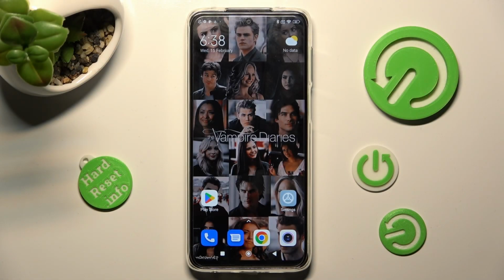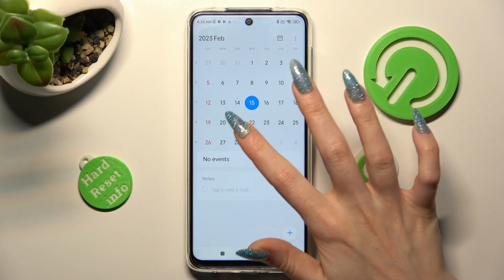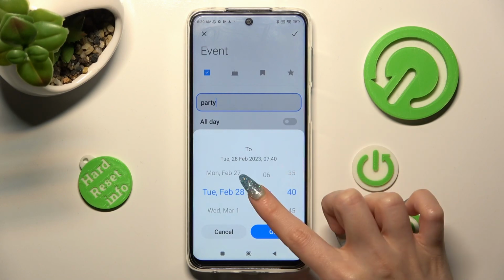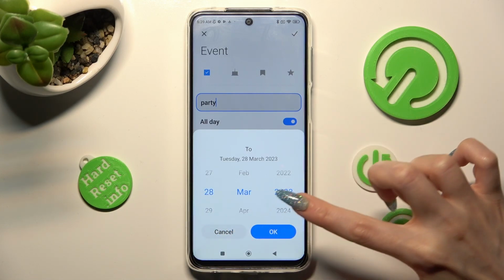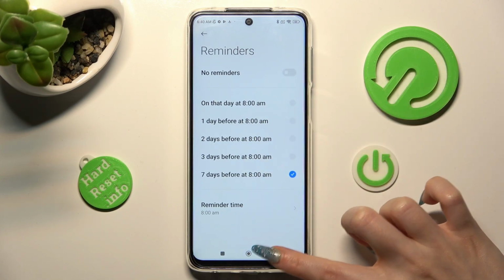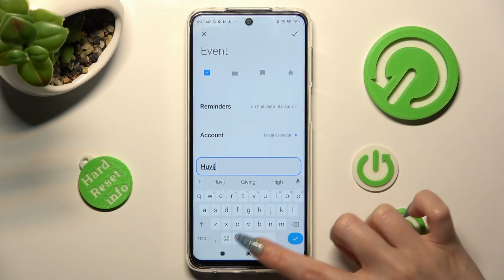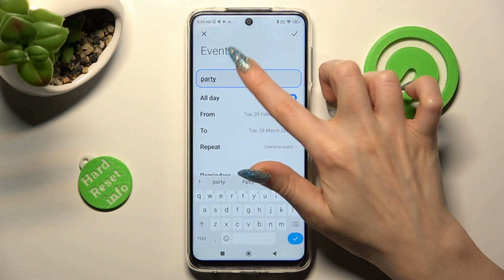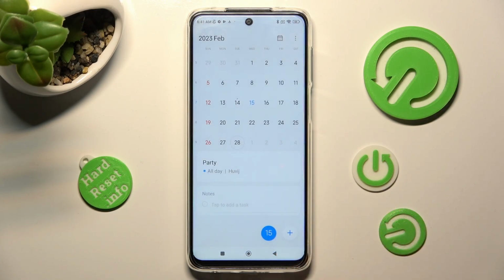How to Customize Calendar Events in Xiaomi Redmi Note 10 Lite - Add Event to Calendar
Today, we'd like to demonstrate how to Add an Event to the Xiaomi Redmi Note 10 Lite Calendar in the video above! Our expert will walk you through adding an event and then Customizing it so, for instance, you can choose a day of the week, give your upcoming event a title, and enter all needed information. After that, you’ll get a reminder on your notification bar so you won't forget about any party or meeting!

How to Add Reminders in Xiaomi Redmi Note 10 Lite? How to Add an Event to Xiaomi Redmi Note 10 Lite? How to Set Up Calendar Events in Xiaomi Redmi Note 10 Lite? How to Set Up an Alert in Xiaomi Redmi Note 10 Lite? How to Create an Event in Xiaomi Redmi Note 10 Lite?